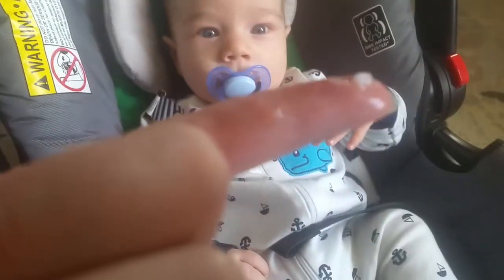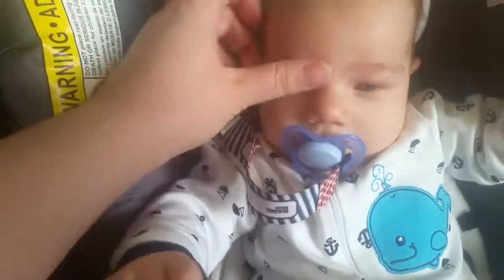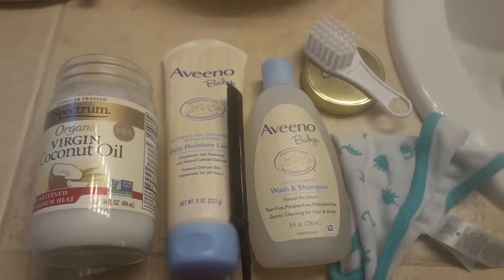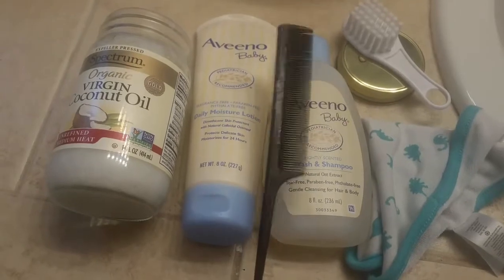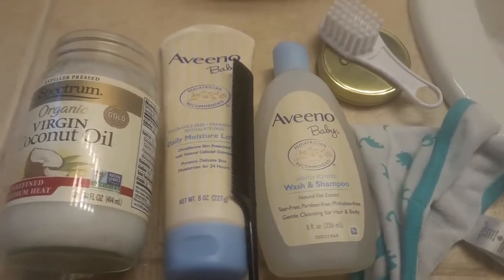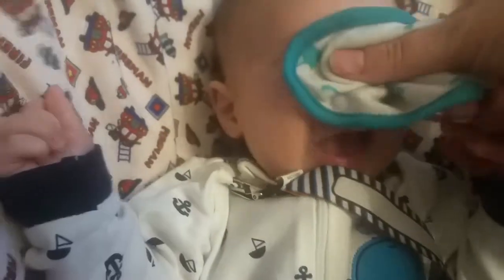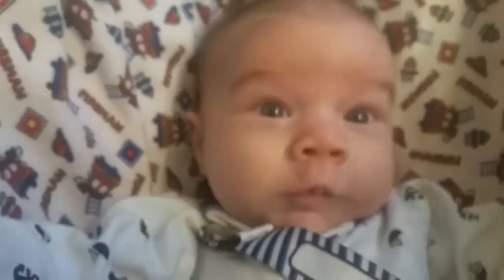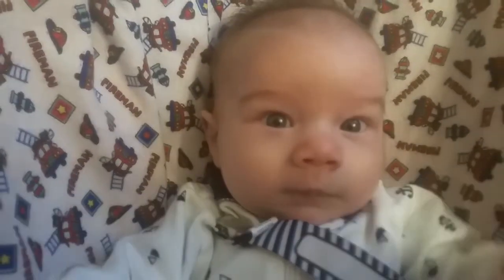How to get rid of Cradle Cap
Here is how to get rid of Cradle Cap!  It's very easy and uses items you probably have on hand for a baby.

1. Massage coconut oil and let set for 30 minutes. Use refined coconut oil if you don't like the smell.
2. Use a fine toothed comb to loosen the flaky skin.
3. Use a baby brush to massage and scrub in baby shampoo.  Then rinse. Any gentle, tear free shampoo is fine.
4. Smooth on some baby lotion and rinse if desired.